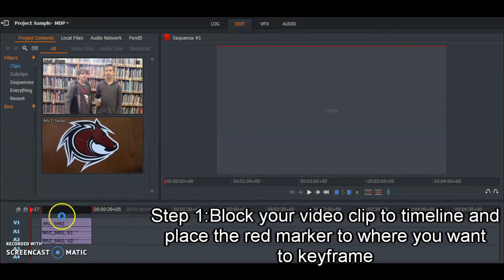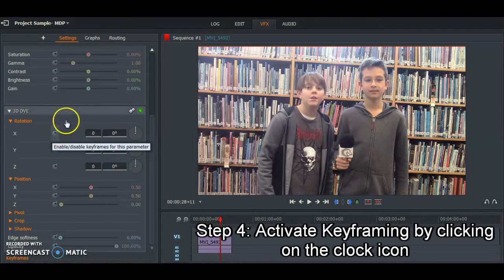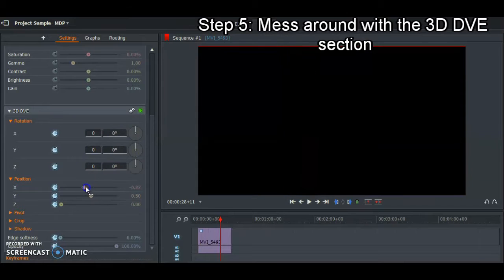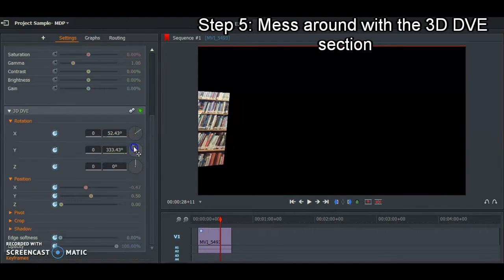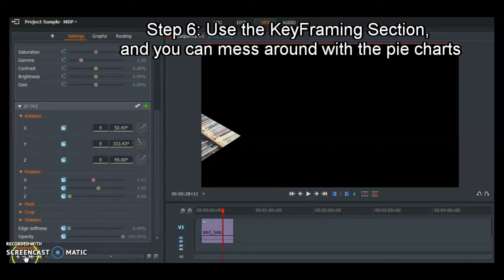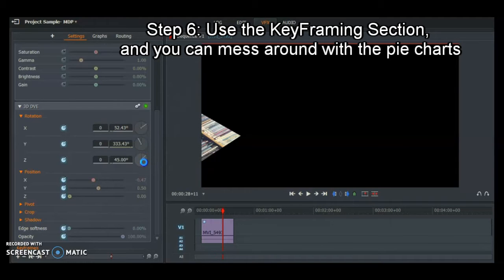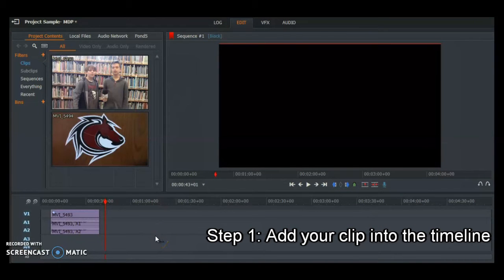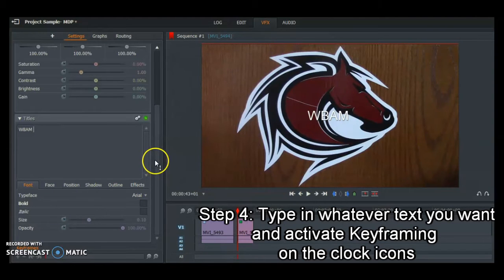Keyframing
Lightworks v14 Tutorial Series (Fall'19)
Created By: Patrick Barrows, David Chen, and Marco Zamudio